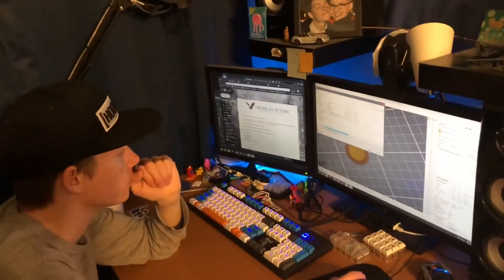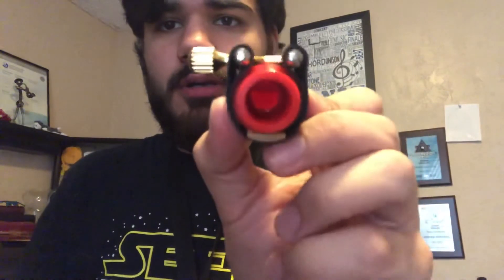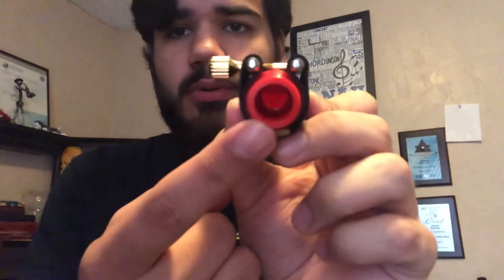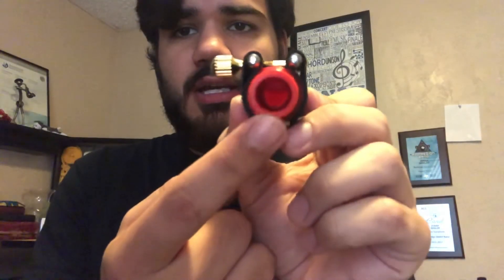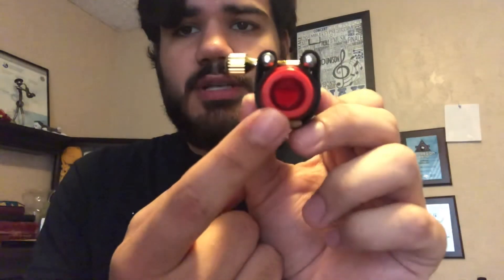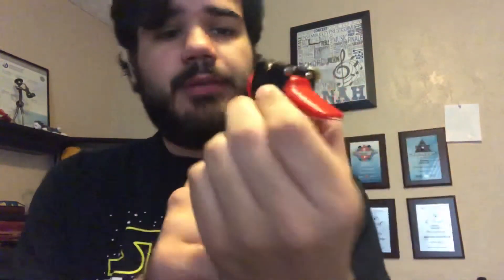3D Printing a Soprano Saxophone Mouthpiece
Had some fun a few weeks ago with my friends using the company’s machinery. We printed the mouthpiece modeled after a Vandoren V16 S7 using ABS filament. It took about 3 hours. Hope you enjoy. Like if you like.